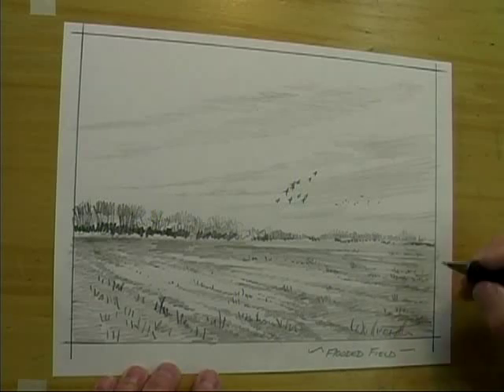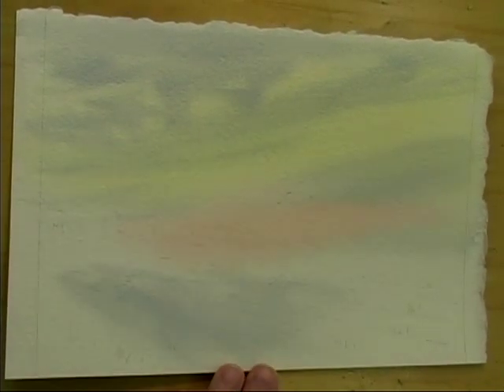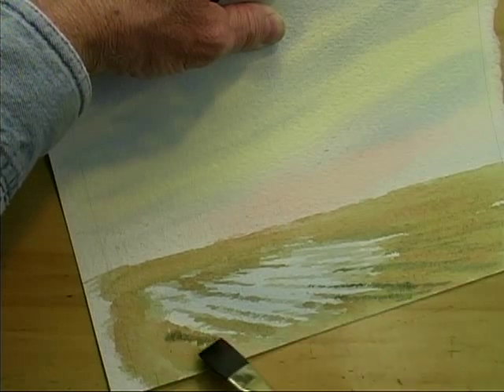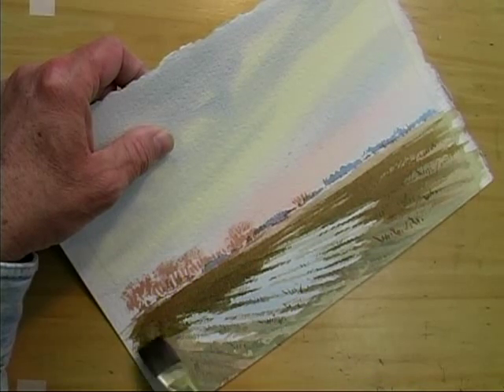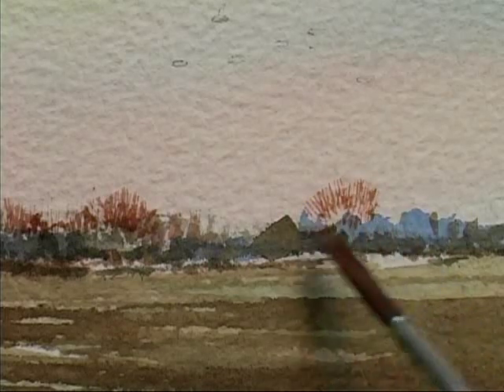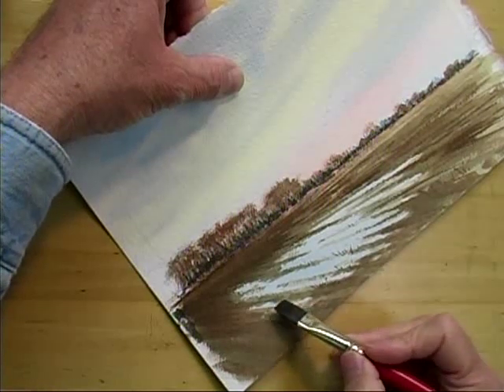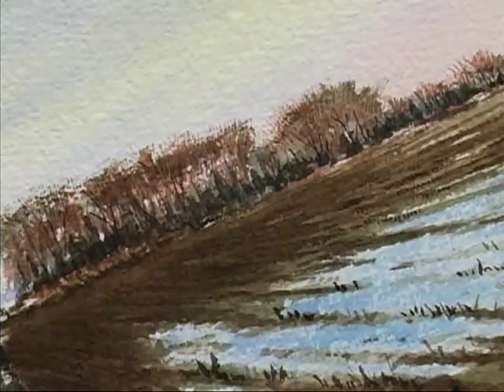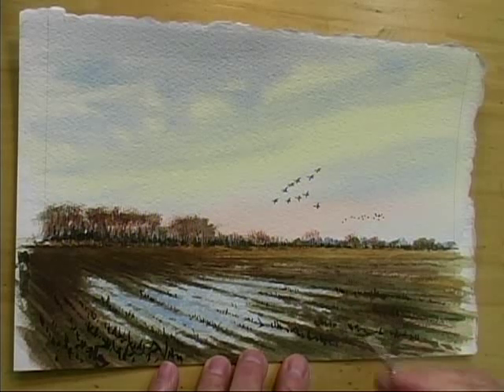Watercolor Workshop Eps 9 Flooded Field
In this demo, artist C. Keith Whitelock paints a farm field with a reflective water puddle and a small flight of geese dropping in to sample the leftover corn. Painted in the the traditional "transparent" method.